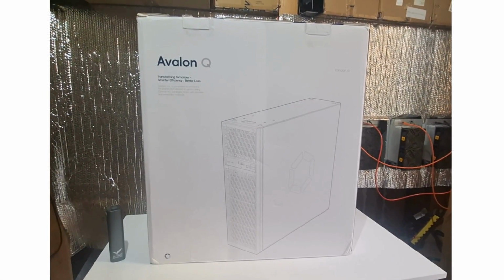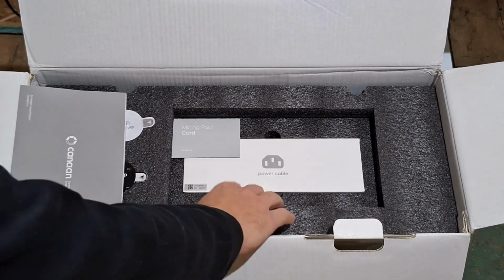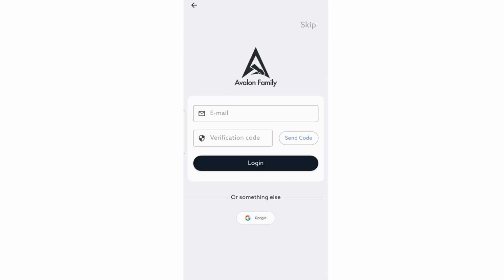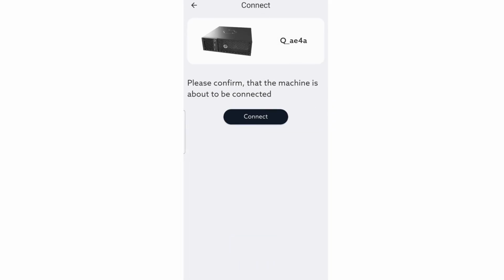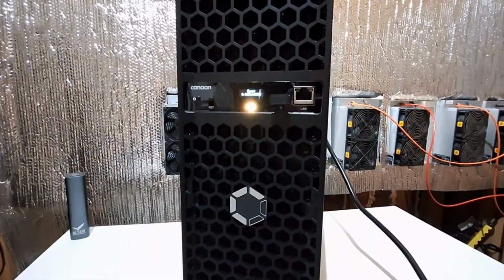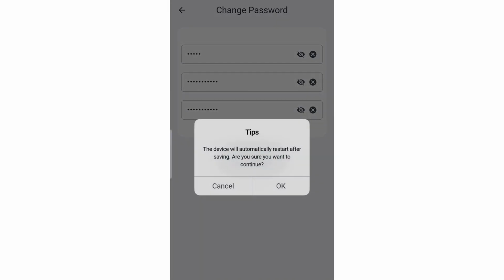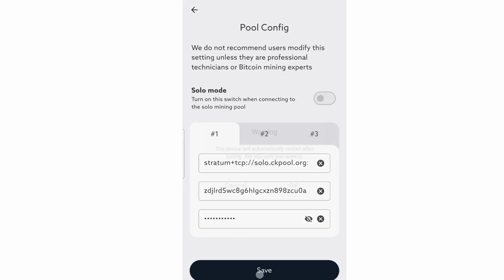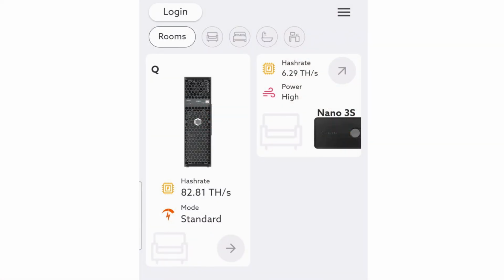How to Set Up The Avalon Q Bitcoin Miner (Complete Beginner Guide)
Learn how to set up your Avalon Q Bitcoin miner in just a few simple steps.
We cover power, network, pool settings, and first-boot checks so you can start hashing fast!

In this video you’ll learn:

Power + Wifi setup

Miner dashboard access

Mining pool configuration

If you need mining gear or help?

Shop our large selection of Bitcoin miners & accessories at AltairTech.io

Mine your independence. 🟧⚡